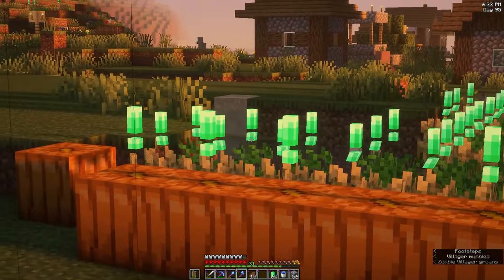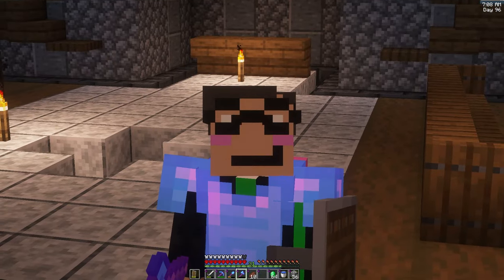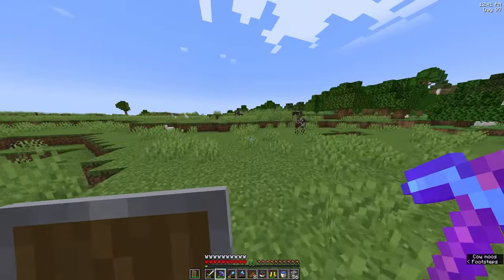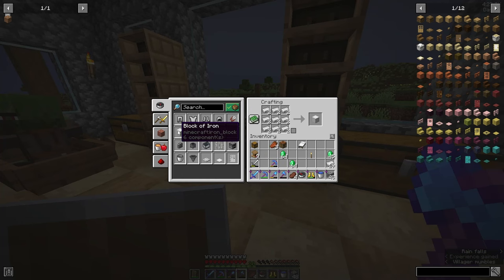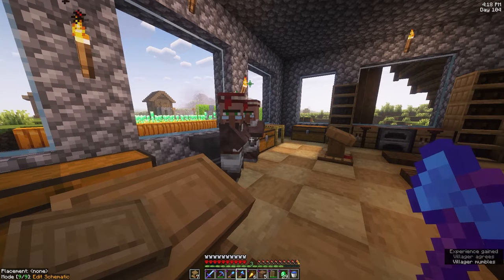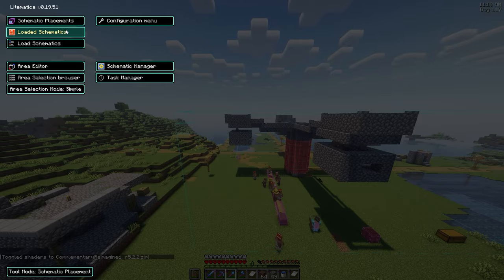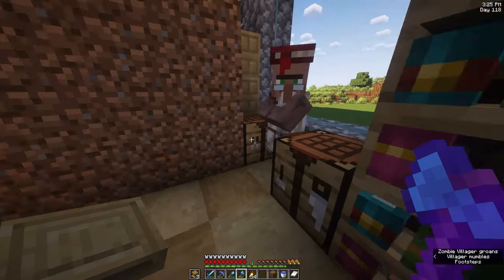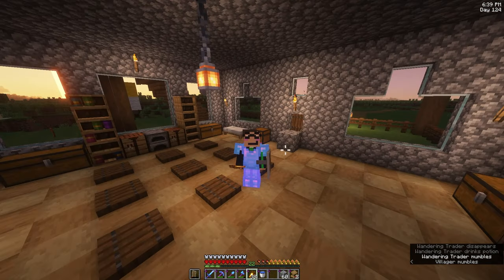I built THE EASIEST Iron Farm in Hardcore Minecraft (#4)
Nerds! It is I, n3rd. It appears you've clicked on my video, perhaps by mistake or by will. Regardless, I hope that you enjoy your stay for as long as you're watching. Here are some links that might interest you.